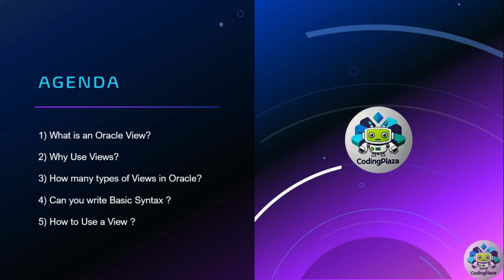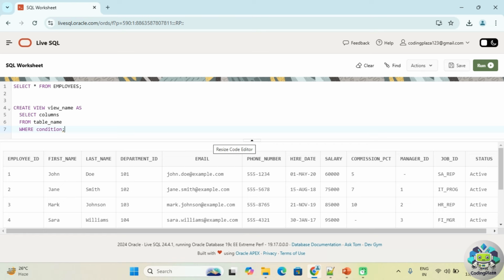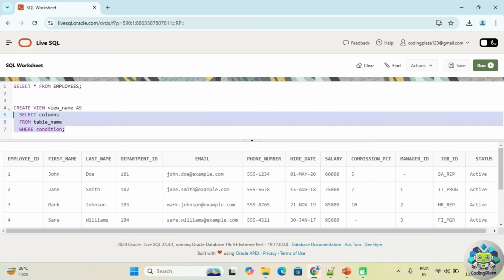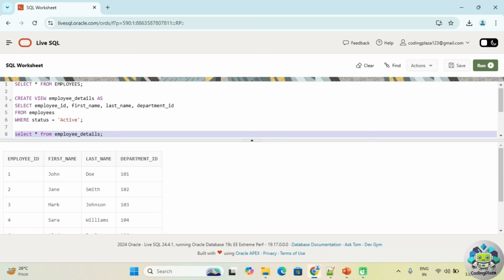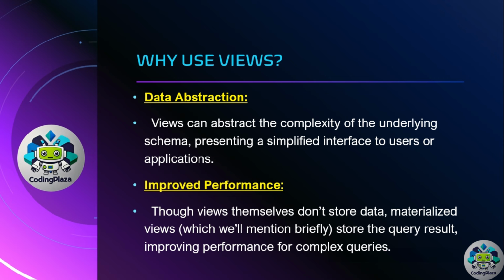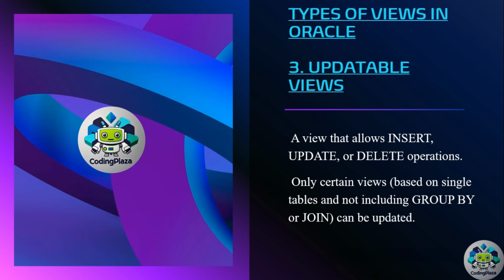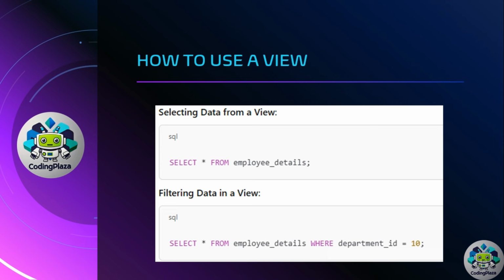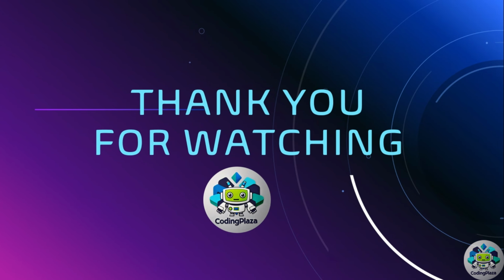Oracle Views Interview Questions: A Complete Guide for 2025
We focus on:
- Java Programming
- AngularJS and Spring Boot
- Web Development
- Database Management

Happy Coding!